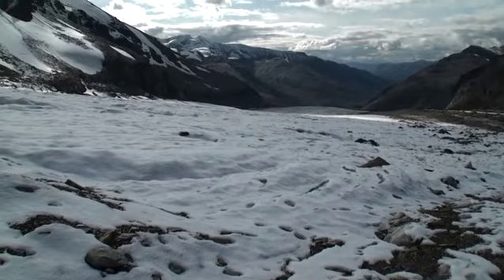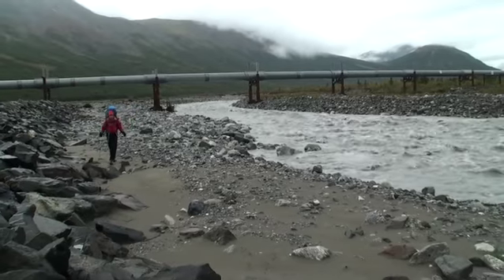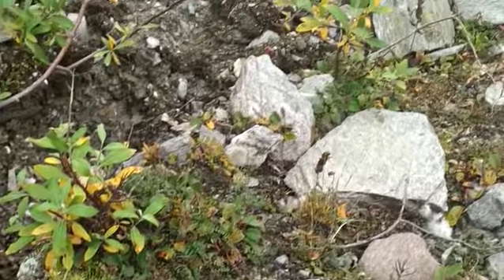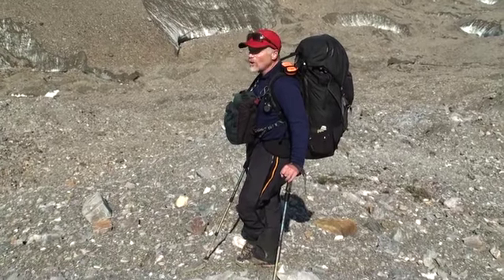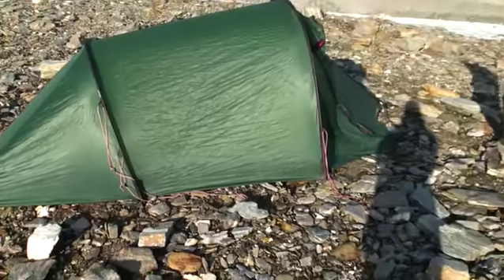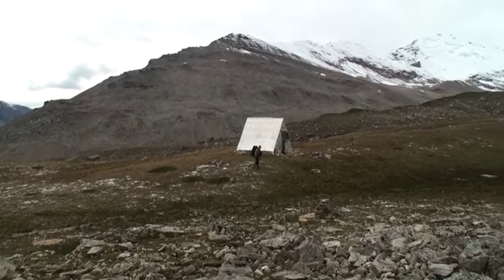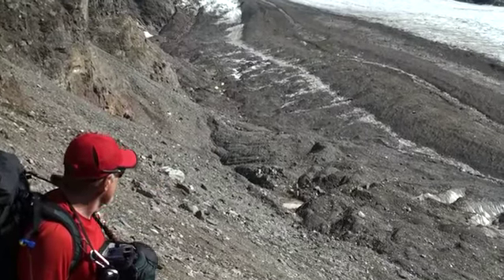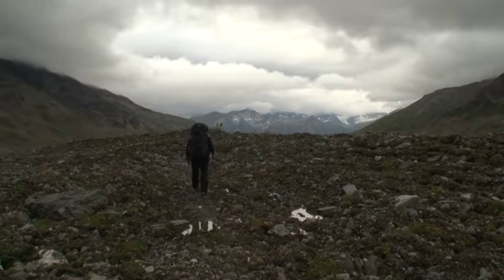Exploring Alaska's Castner Glacier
Witness the effects of climate change on this challenging trek in the Delta Mountains.